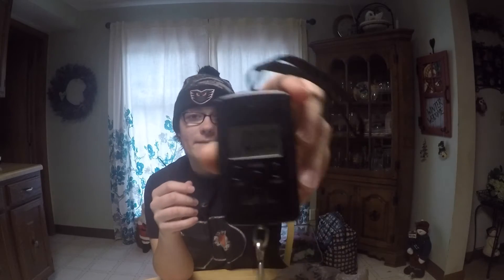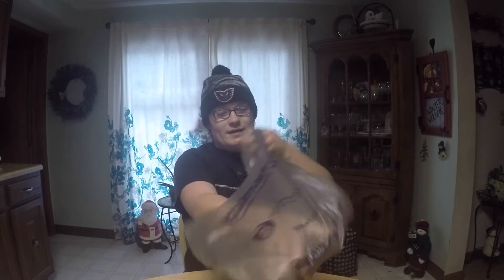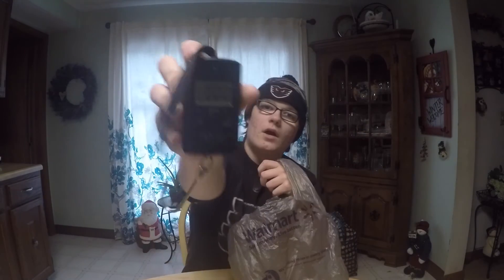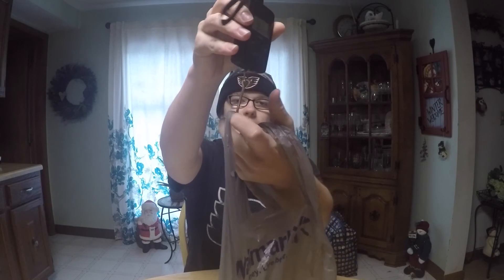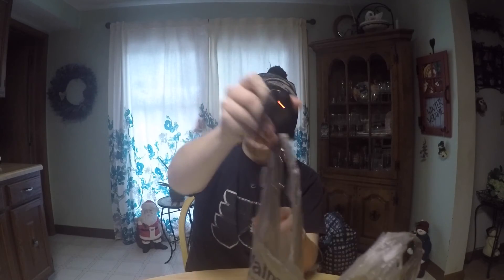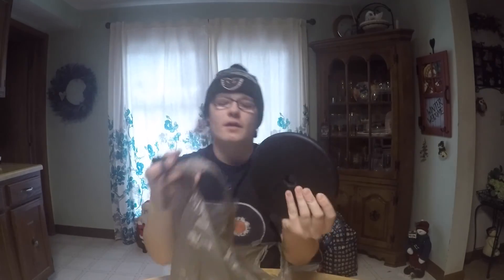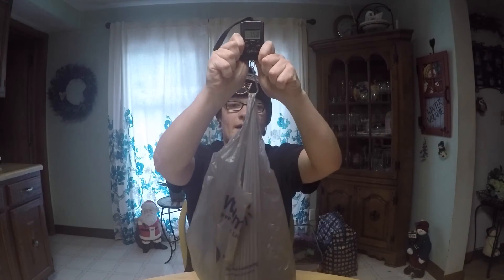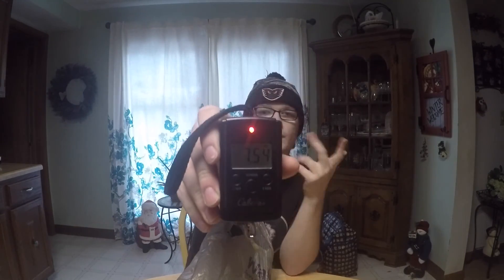Cabelas Digital Mini Scale Review + Test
Here's my review and test of the Cabelas Digital Mini Scale! Overall I think it's awesome for the price, but see for yourself!